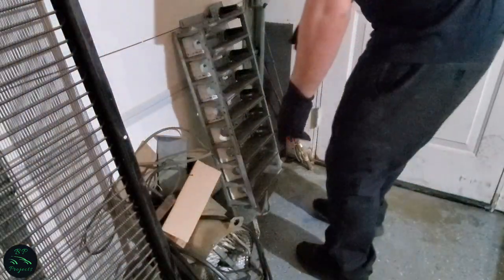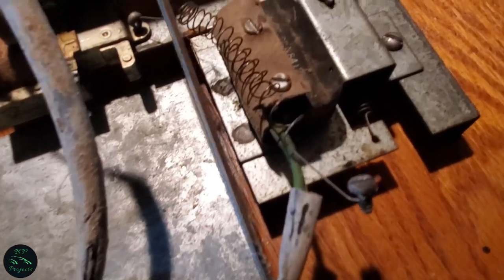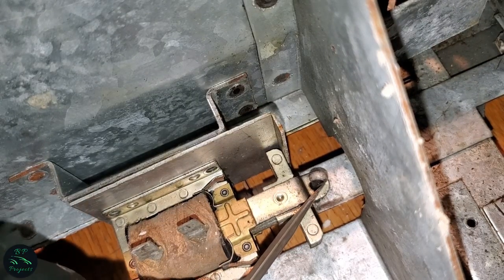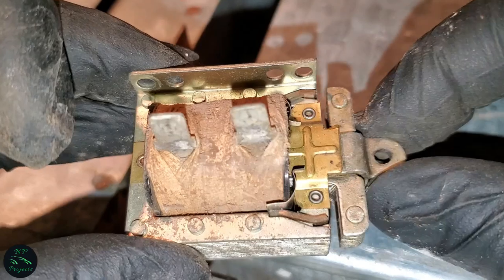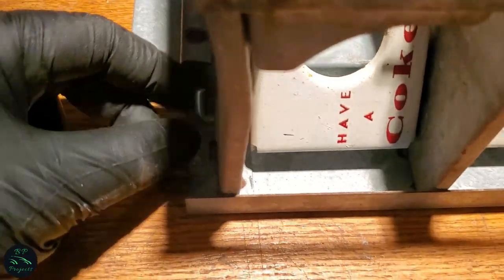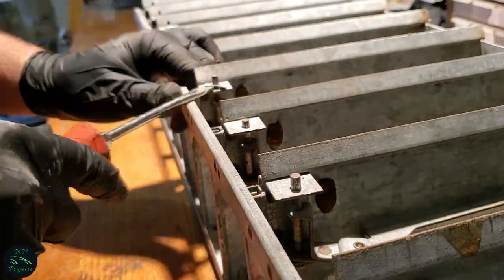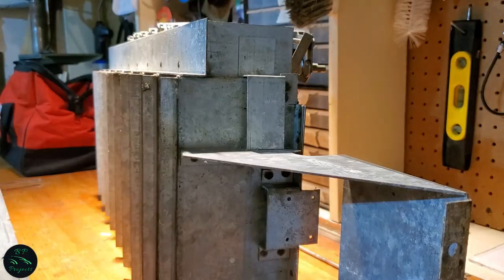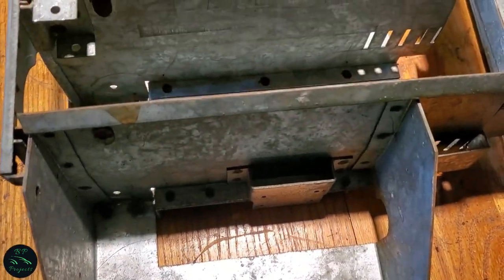Coke Machine Restoration (Part 9) 1960 Cavalier CS-64c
Yeah you know the one I am talking about!

In Part 9, I disassembled the last component to the machine! The bottle stack assembly!

Project Name: 1960 CS-64c Coca-Cola Vending Machine

I do however, recommend checking out the people who do own the music!

summertime love ~ Lakey Inspired